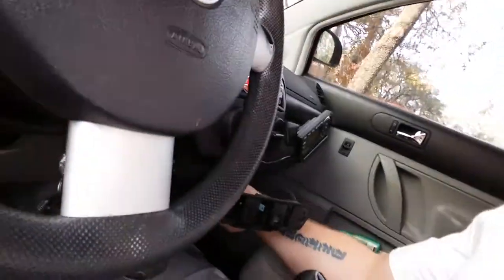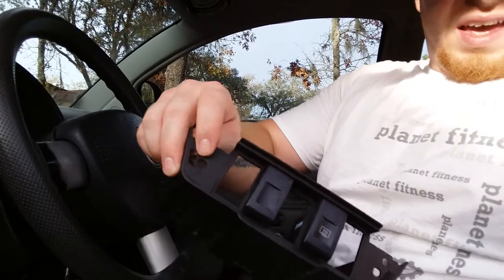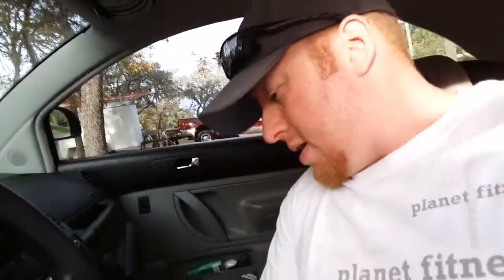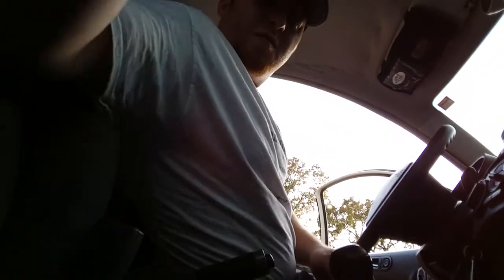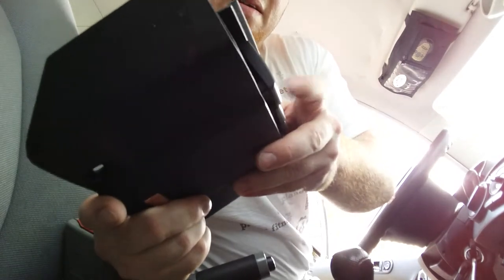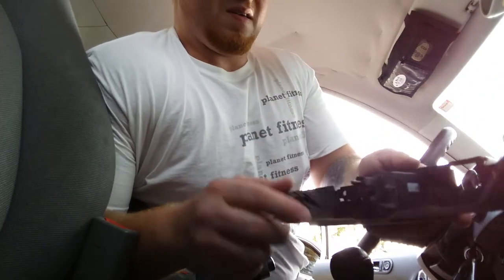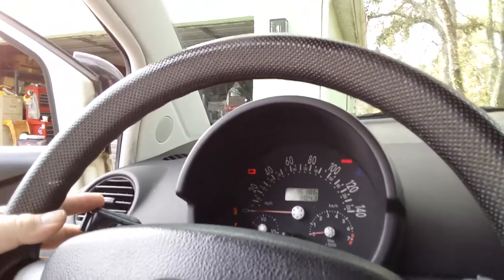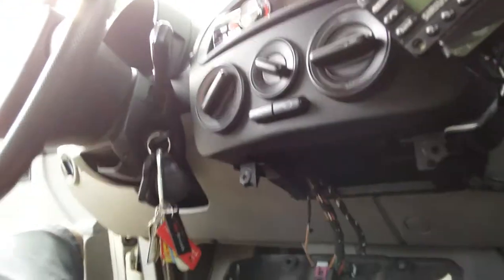how to fix 98 Volkswagen Beetle no turn signals or hazards PLEASE LIKE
Replace Hazard switch